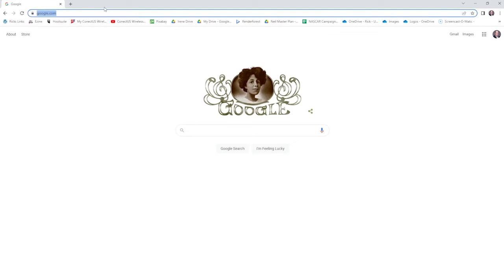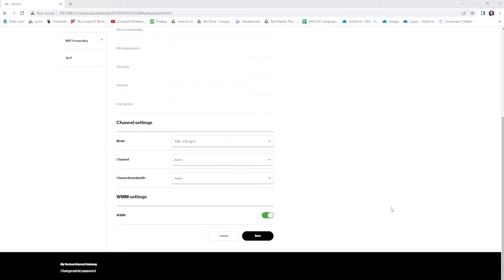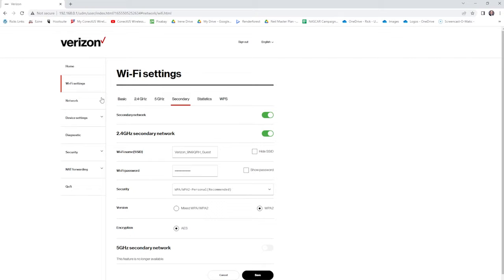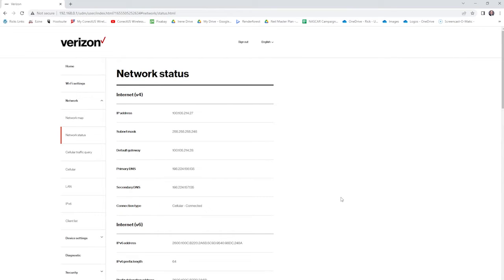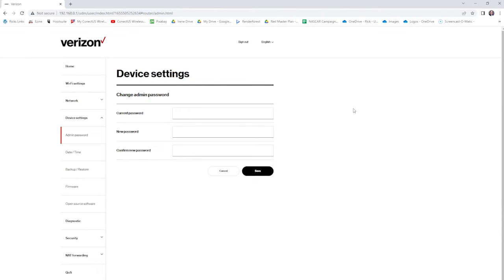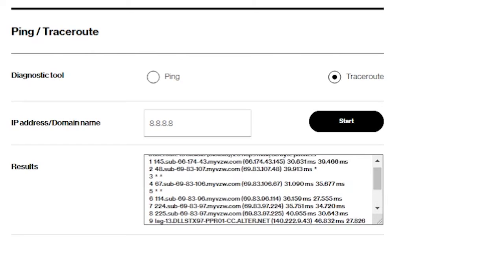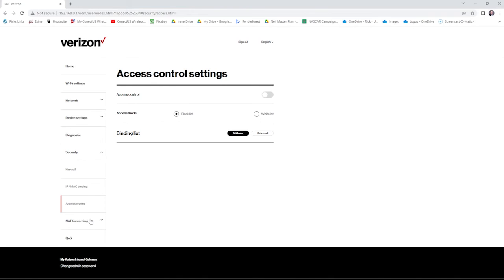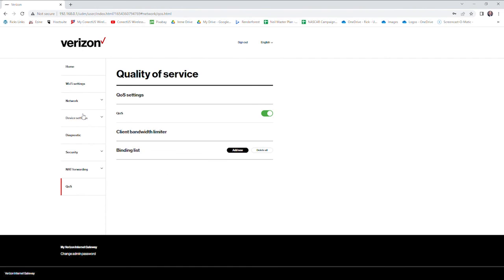The BI Gateway Admin Manager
A first look at the Business Internet Gateway admin manager

In this video from ConectUS Wireless, we feature the Verizon Internet Gateway and the Admin Manager to see the ease of navigation and impressive features.